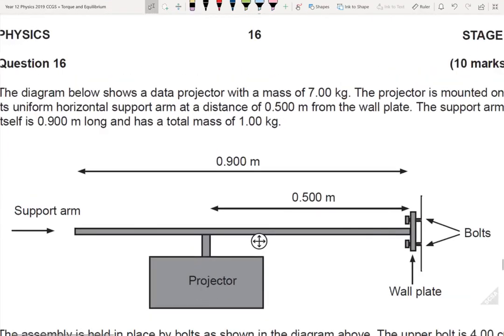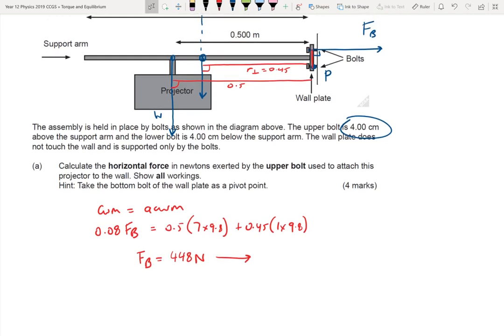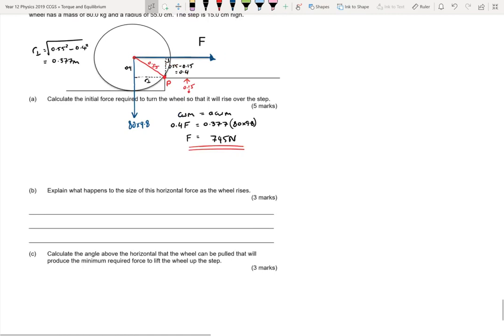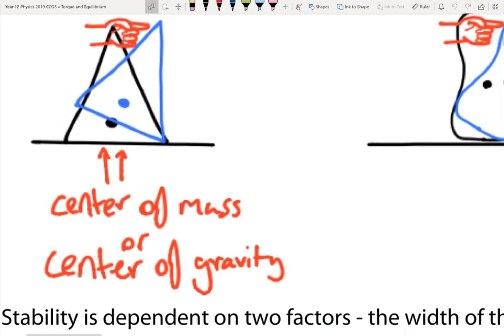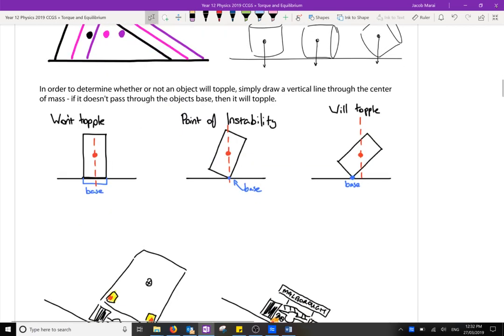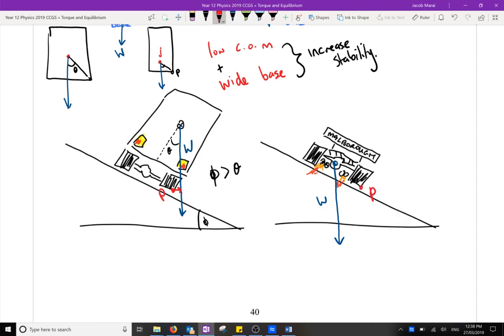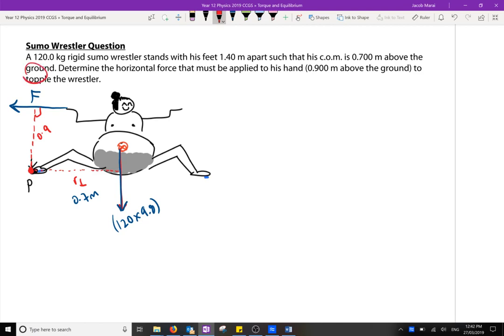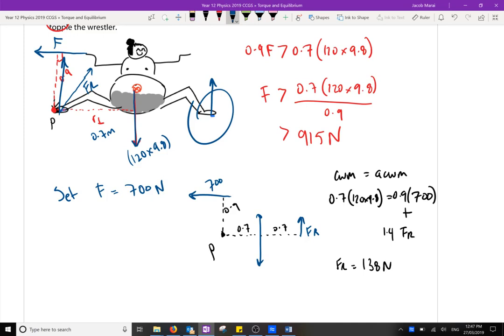Year 12 Physics: Torque Lesson 5